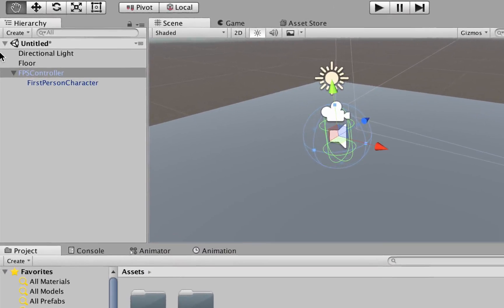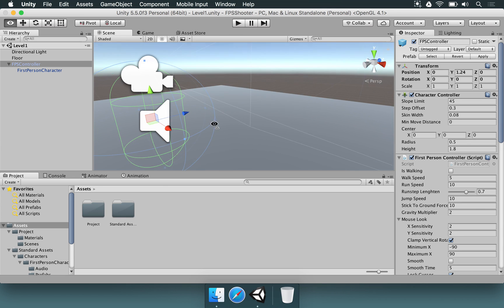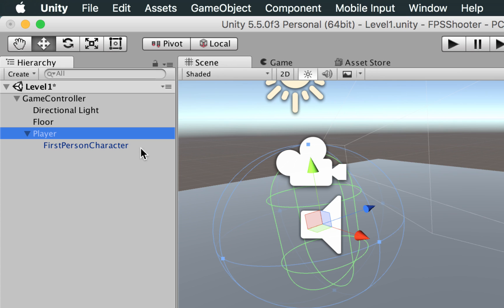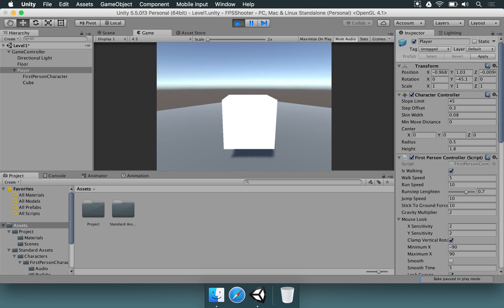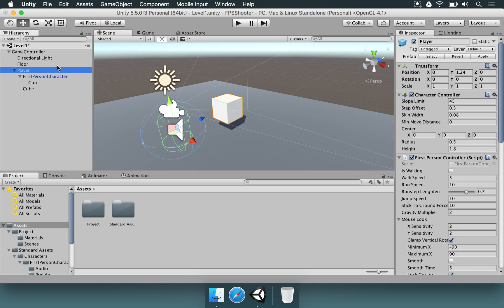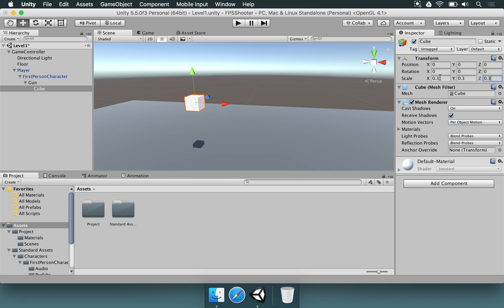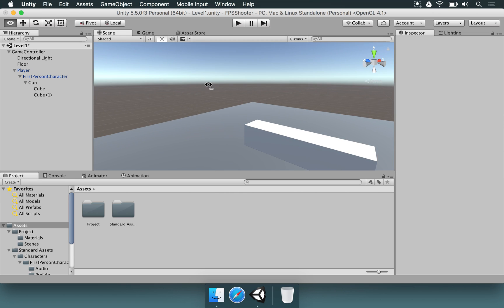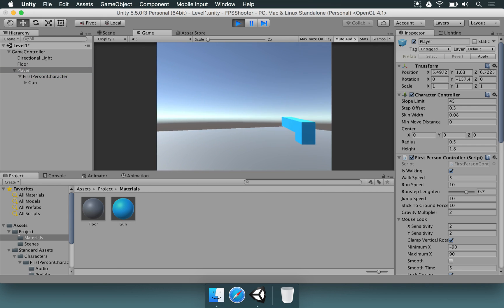Unity FPS Course - How to Design a FPS Gun in Unity